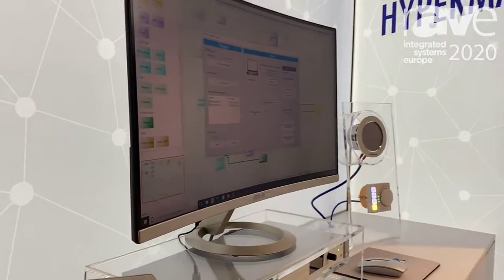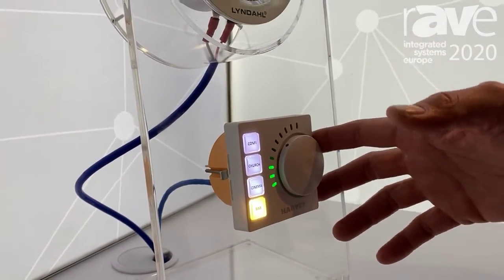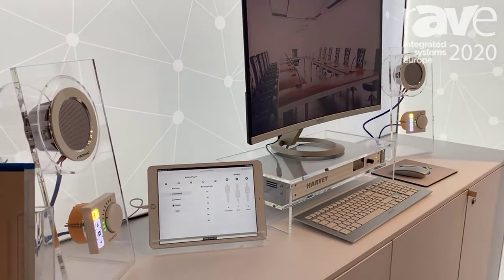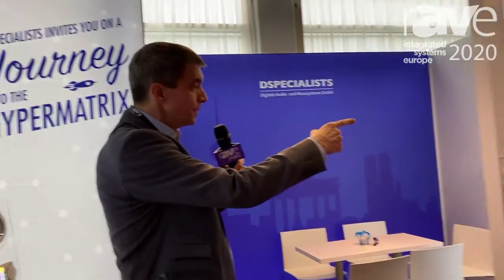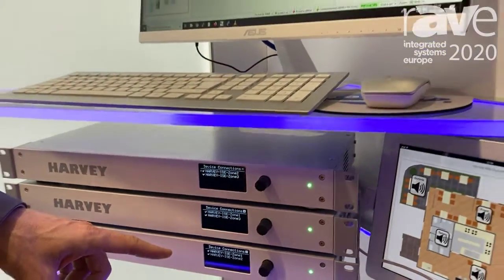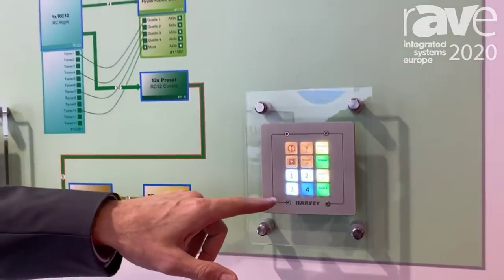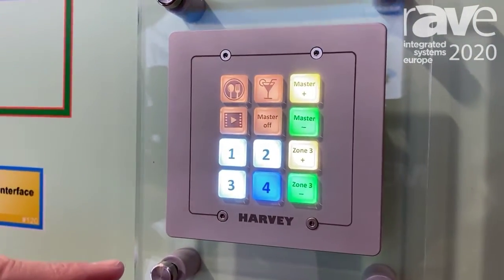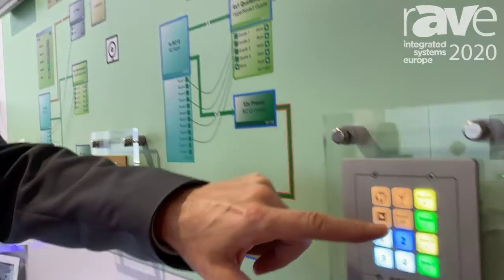ISE 2020: Dspecialists Talks About HARVEY Control Matrix, HYPERMATRIX Software and RC-12 Remote